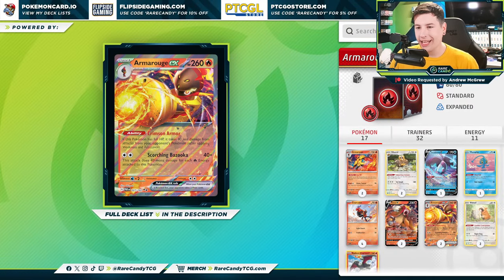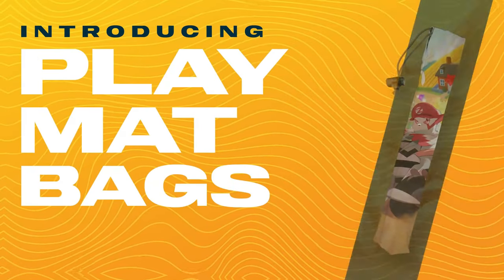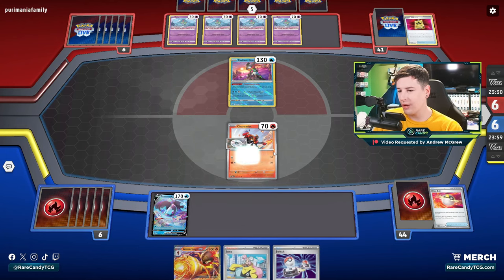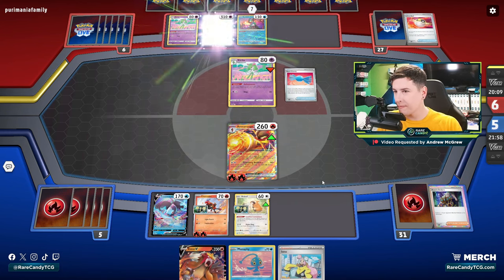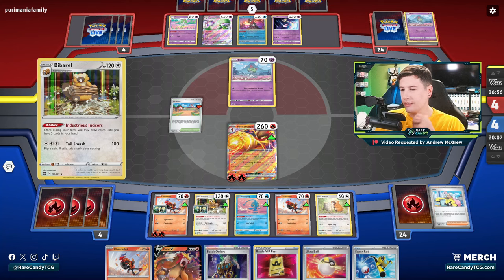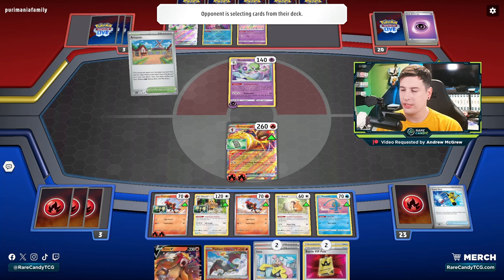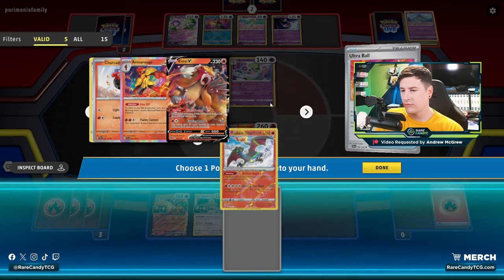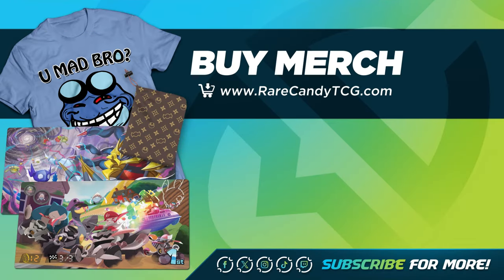Are the Technical Machines the Key to Armarouge ex? [PTCGL]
Let's try out a new Armarouge ex deck in the Paradox Rift format on Pokemon TCG Live!

Armarouge ex has a lot going for it on paper. Its Ability makes it nearly immune to OHKOs and it has an attack that can hit for theoretically a near-infinite amount of damage. The card just needs help getting Energy into play. Could the new Technical Machine: Turbo Energize be the key to this?

00:00 - Opening Thoughts
01:26 - Save $ on Codes
01:50 - Deck Profile
03:59 - New Rare Candy Merch
04:24 - Armarouge ex VS Iron Valiant ex
06:13- Armarouge ex VS Gardevoir ex
27:03 - Closing Thoughts

Buy Paradox Rift Sealed Product